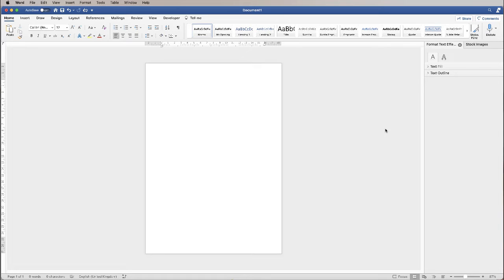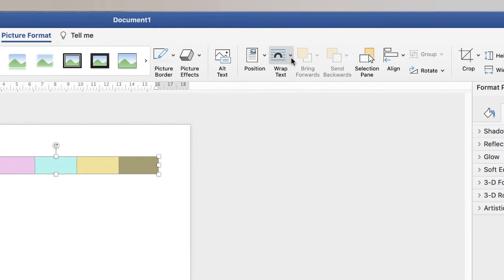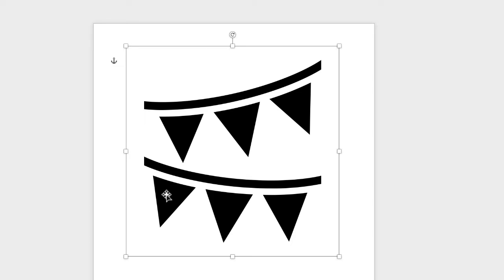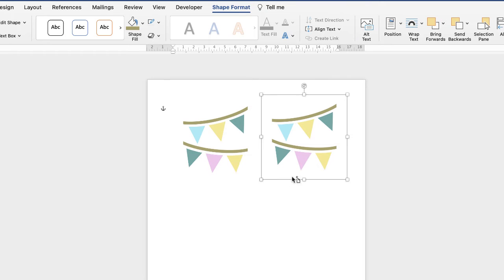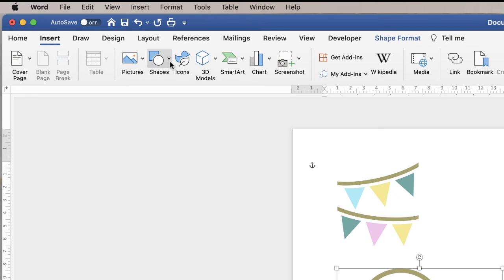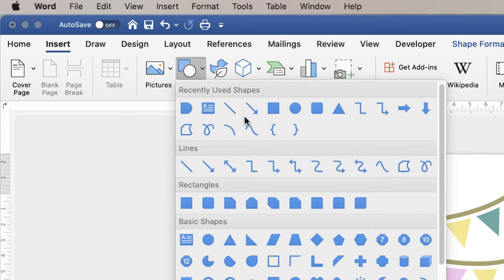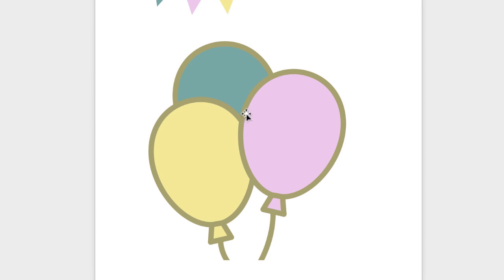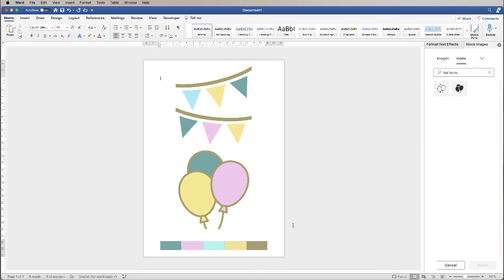Create Bunting and Balloons in Word | Microsoft Word Tutorials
Learn how to create bunting and balloons in word using available icons within the word software. This tutorial will show you how to select the perfect colour swatch, match those colours within word, insert the shapes and icons, colours each on and align them to your page.

Balloons in word
Bunting in Word